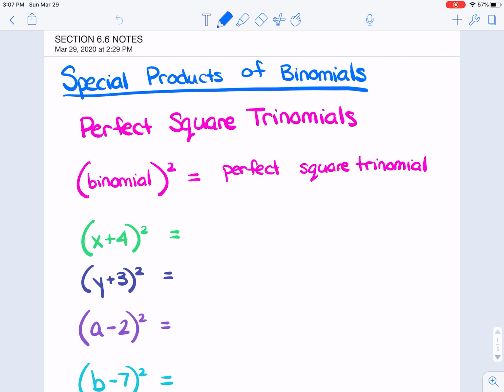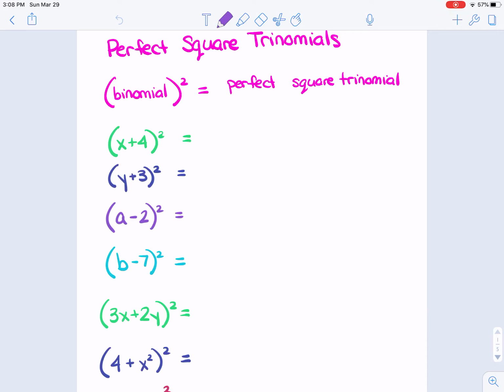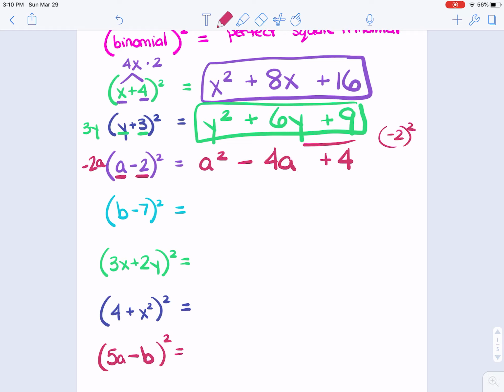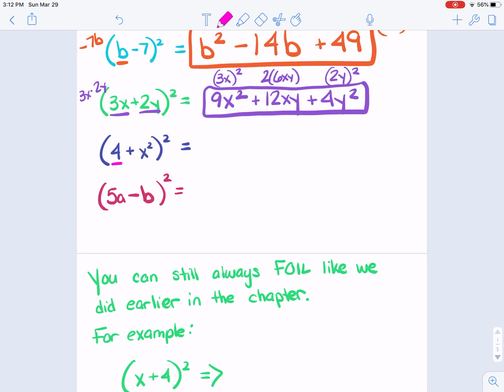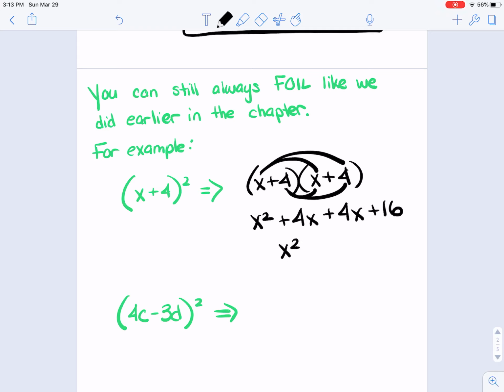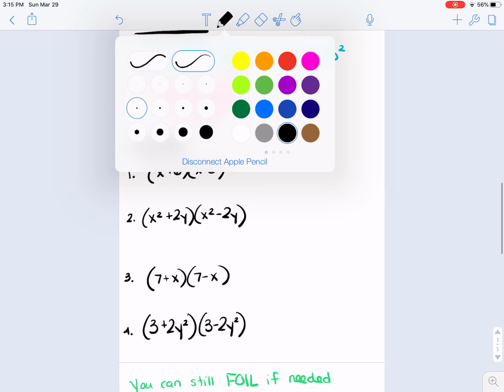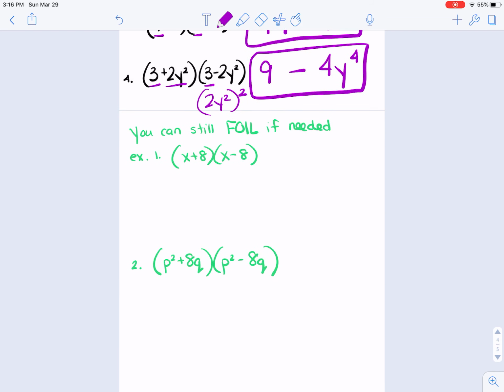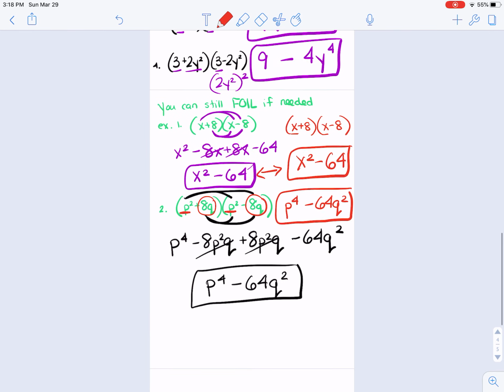March 29, 2020